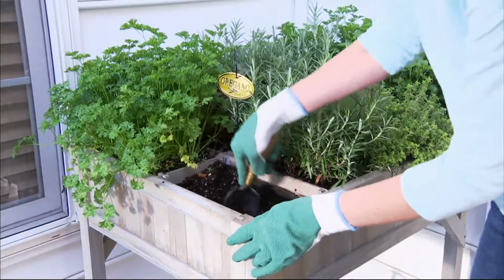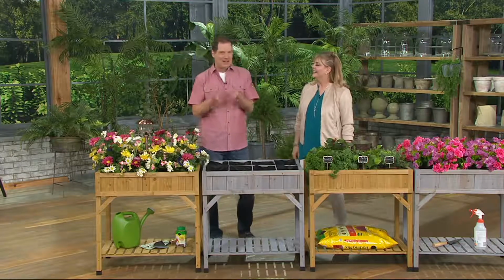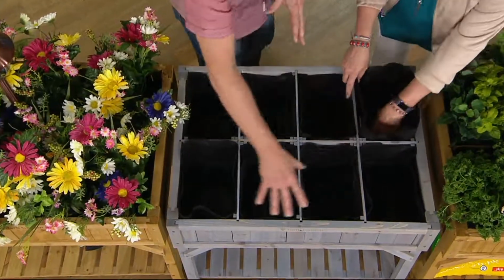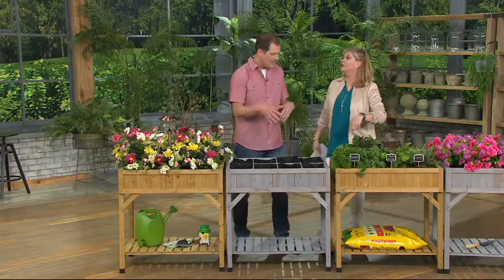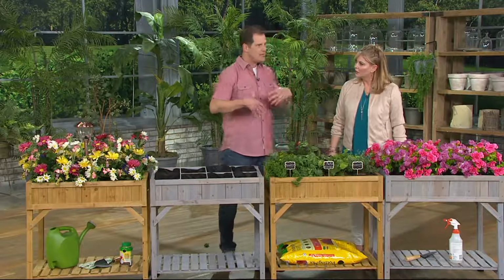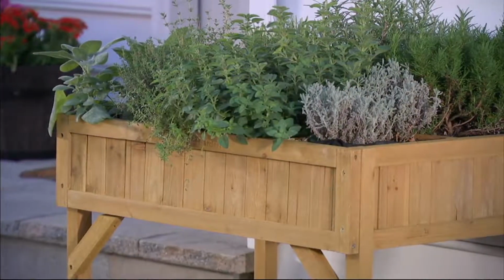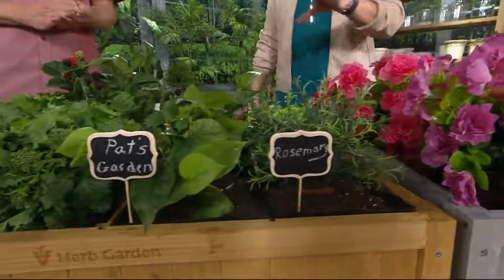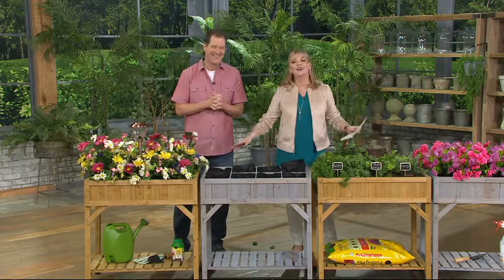Vegtrug Herb Garden Planter with Shelf on QVC